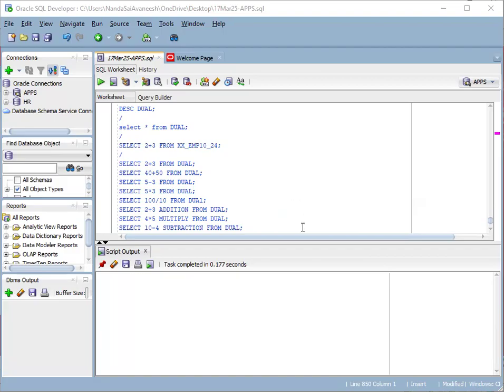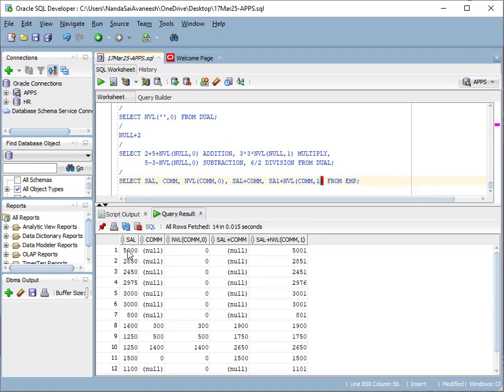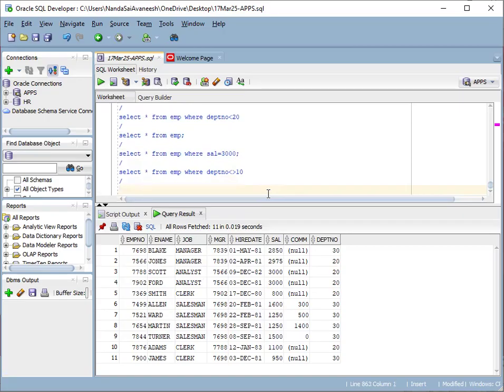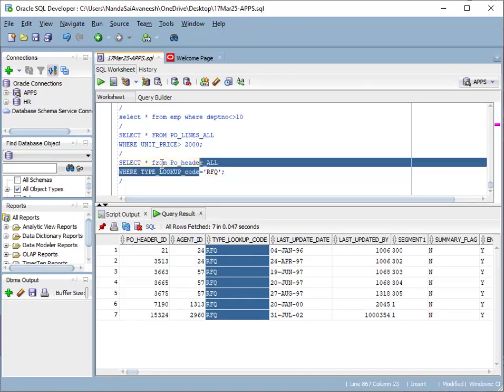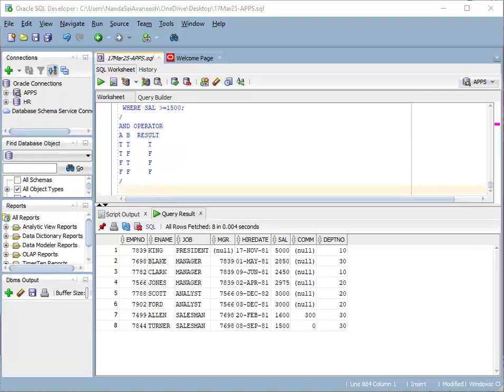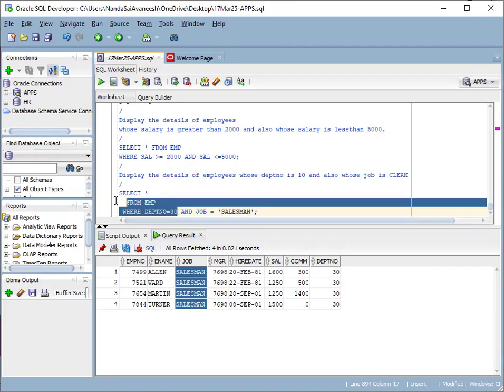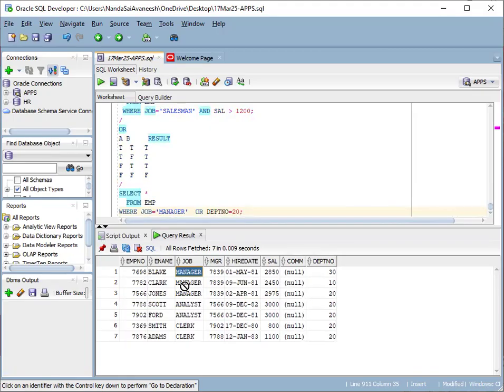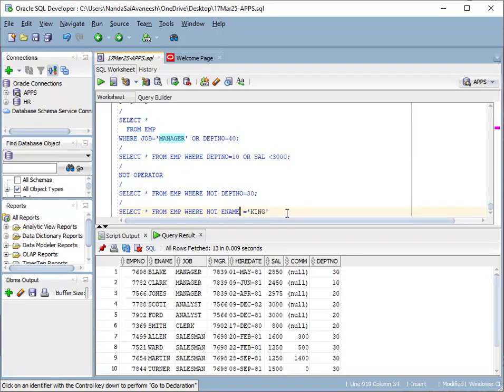Day 7 1